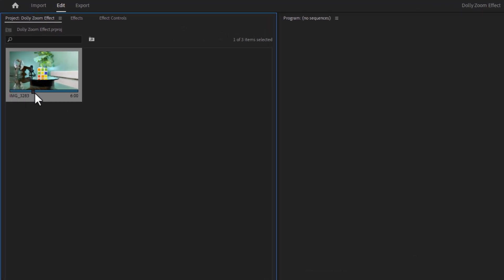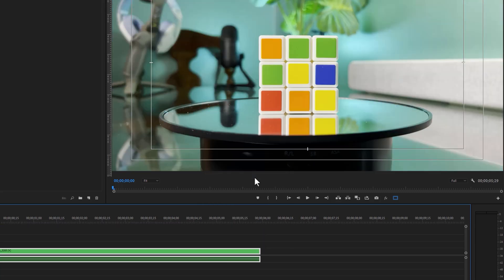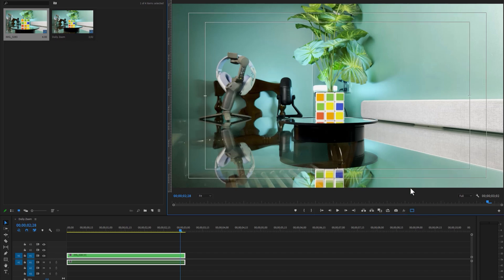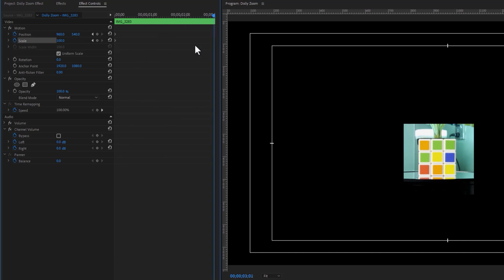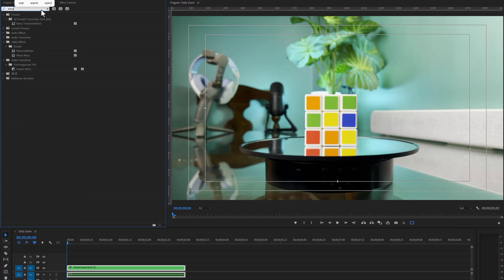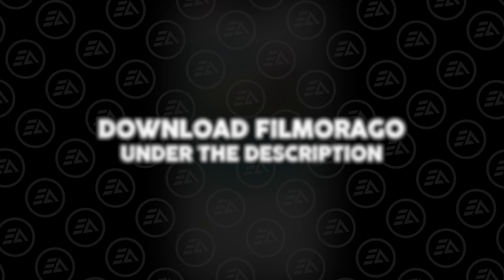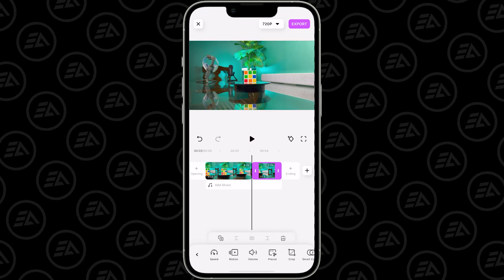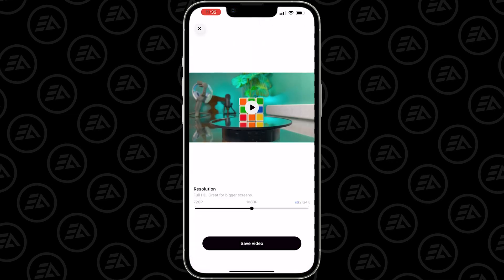Make DOLLY ZOOM or VERTIGO EFFECT in Premiere Pro & FilmoraGo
00:00 - Intro
00:11 - What is Dolly Zoom/Vertigo Effect
00:40 - Who Started the Dolly Zoom Effect
00:54 - How to Shoot the Dolly Zoom Effect
01:15 - What I Used to Shoot this Dolly Zoom
01:43 - This is How I Shoot the Dolly Zoom Effect
02:34 - How to Make Dolly Zoom Effect in Premiere Pro (PC)
06:42 - How to Make Dolly Zoom Effect in FilmoraGo (Mobile)
08:32 - Outro